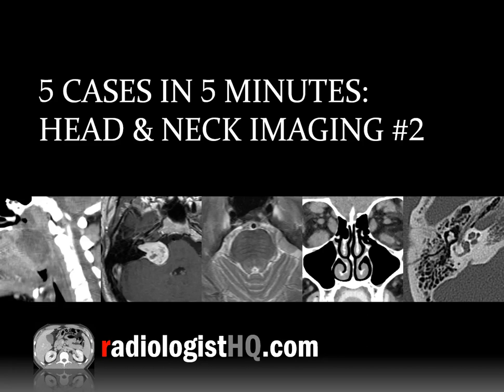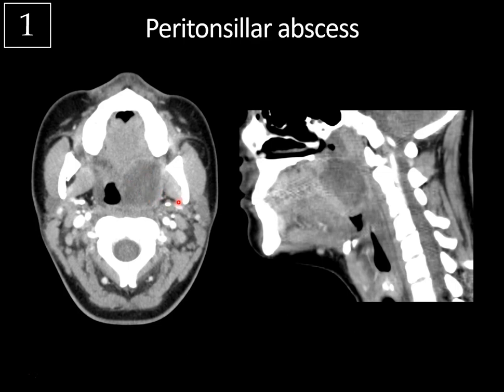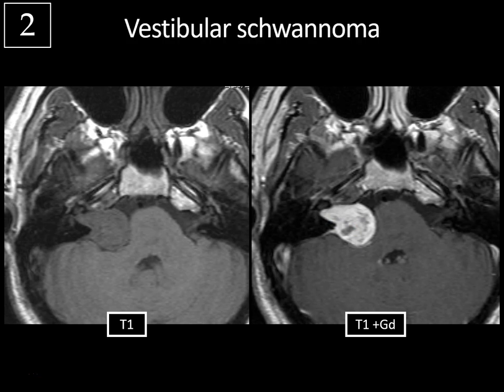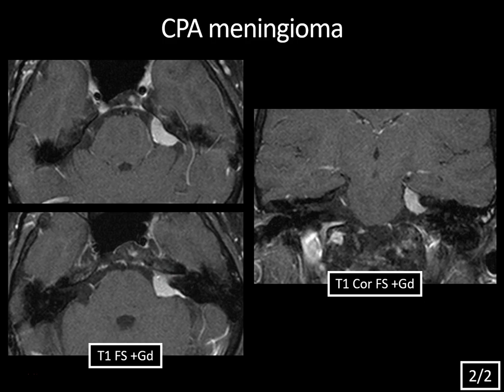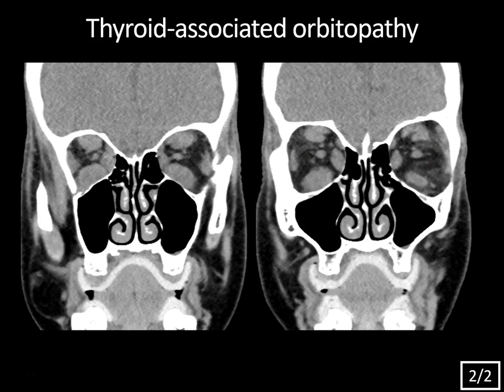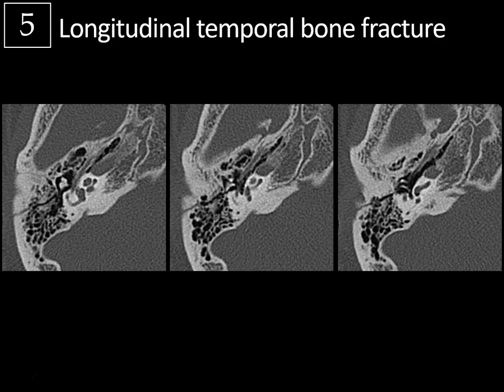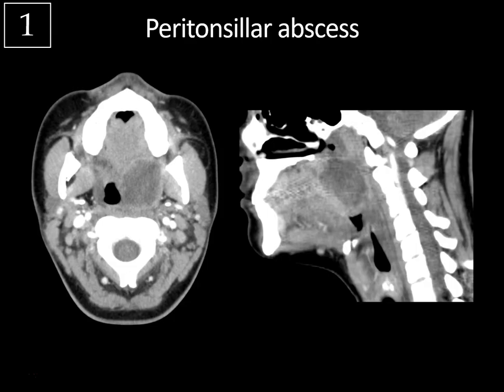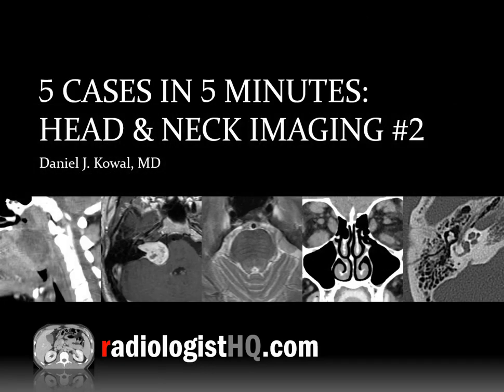5 Cases in 5 Minutes: Head & Neck #2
Quiz yourself with this week’s interactive video lecture as we present a total of 5 interesting head and neck radiology cases followed by a diagnosis reveal and key teaching points after each case, all in just a few minutes!